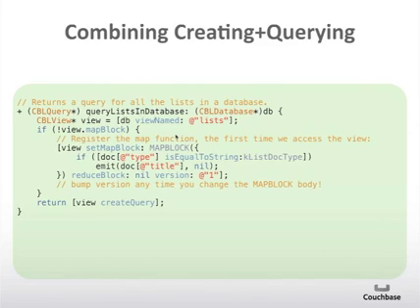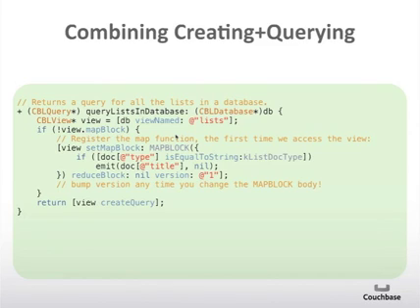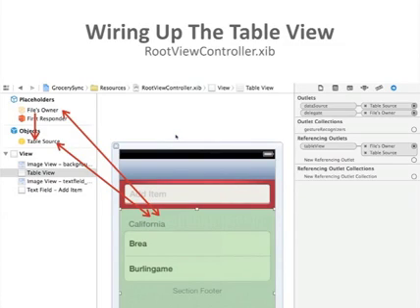Webinar Developing with Couchbase Lite and iOS Mobile clip11